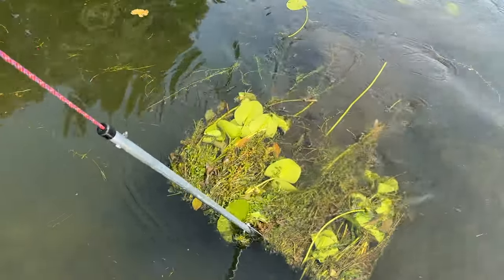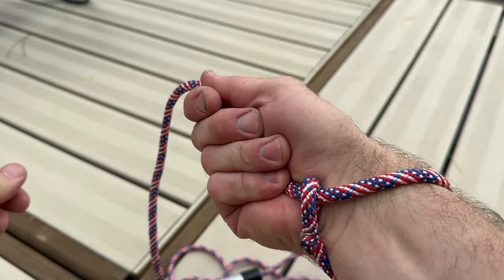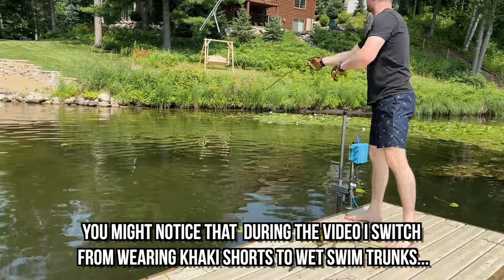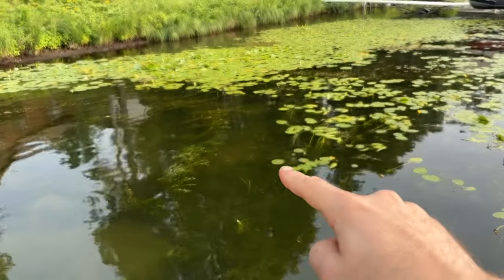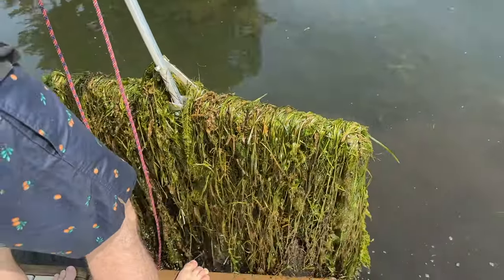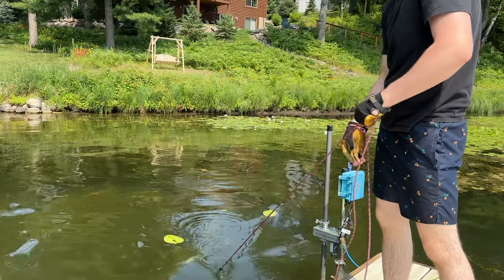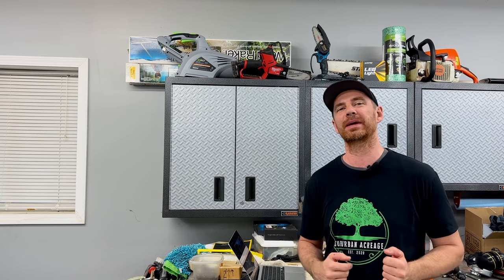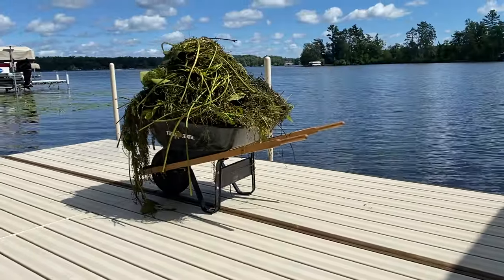The BEST Tool to Get Rid of Lake Weeds? How to Clean Up Your Lake FAST!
Lake Weeds are a pain and can really put a damper on summer. There are many products on the market to get rid of lake weeds and on my channel I try them all. The T Weeder is made locally in Minnesota and I knew I had to try it out. Here are my thoughts and let me know what you think.

Similar products on Amazon that work the same way:
Weed Ripper (Amazon)
Shengyi Pond Rake (Amazon)
Aquatic Weed Cutter (Amazon)

Other lake weed tools I own and like:
Jenlis Weed Razer (Amazon)
Jenlis Weed Raker (Amazon)
Beach roller (Amazon)
Comparable product on Amazon that should be similar (Amazon)

3 step lake weed removal process to keep your dock area weed free, sand bottom, and ready for swimming all year.

My favorite weed removal tool is the throwable razor type tools.

Or check out my lake weed removal playlist and binge watch all my lake weed content